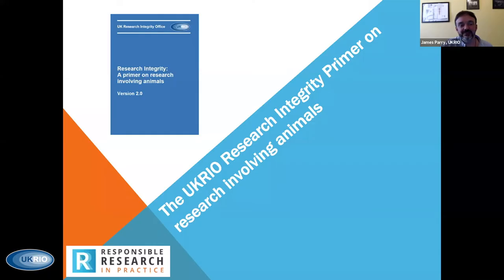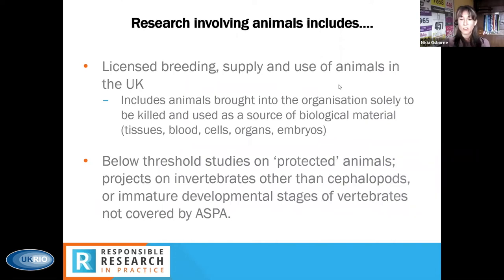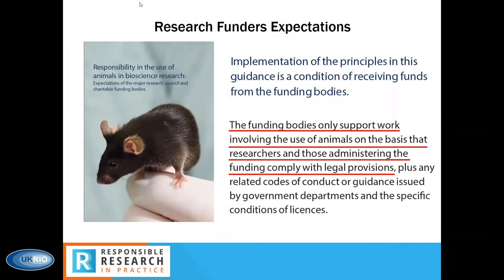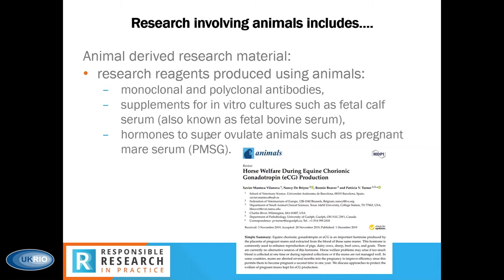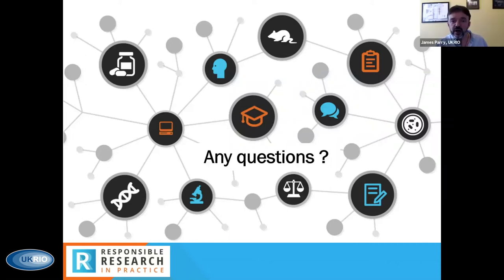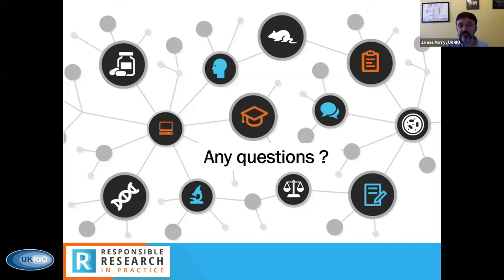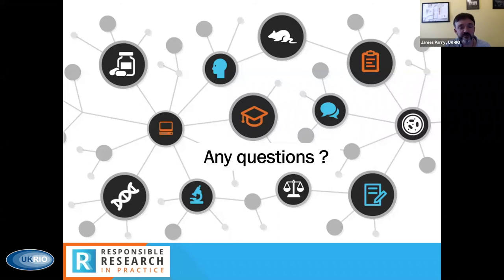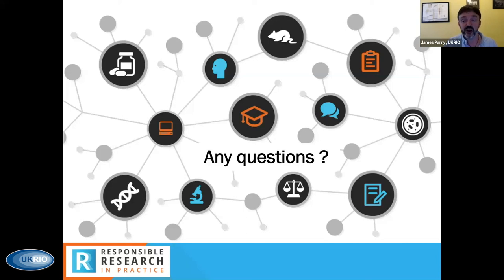A primer on research involving animals.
Dr Nikki Osborne provides an overview of the revised Primer on research involving animals.